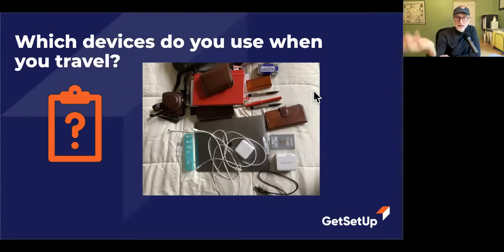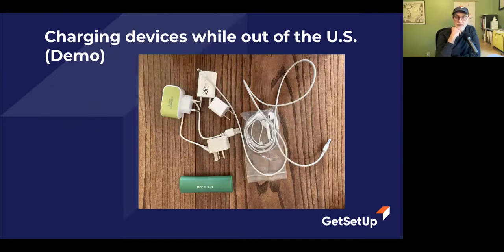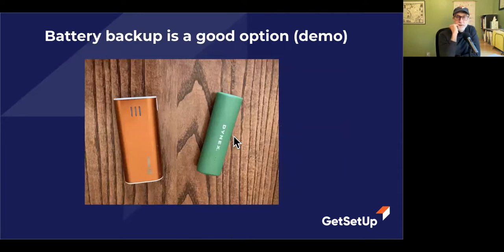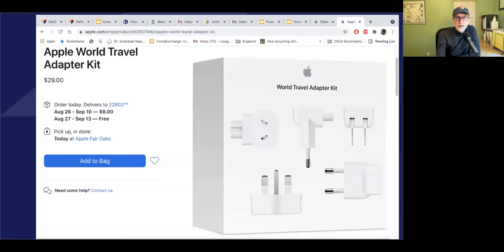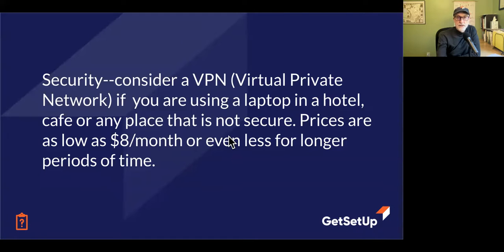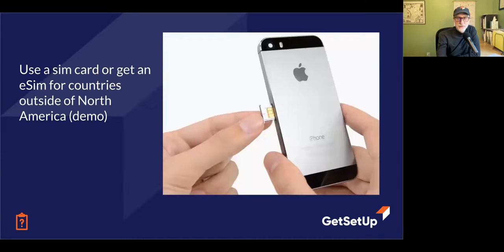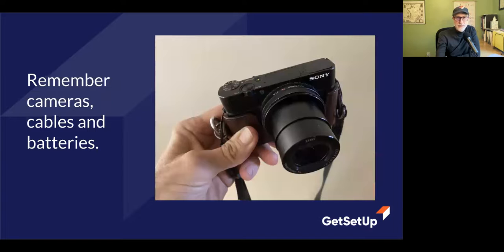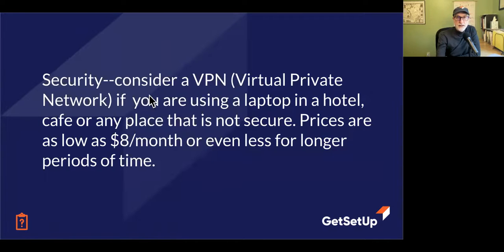Using Devices on the Road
Mobile phones, laptops, iPads: we use them while we travel. Going overseas, ✈️🌊 however, presents challenges to keeping them charged and connected. Learn along guide Russ on how to keep your devices powered and also how to save money on devices such as Sim cards.

To join us in a live class,